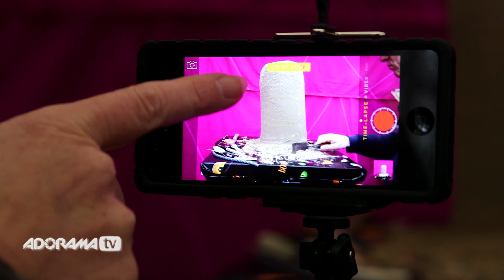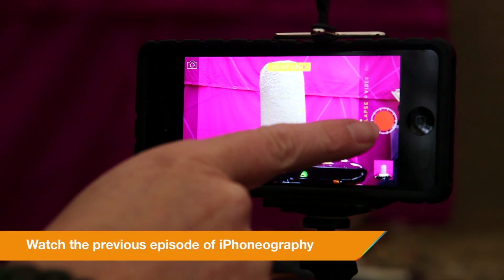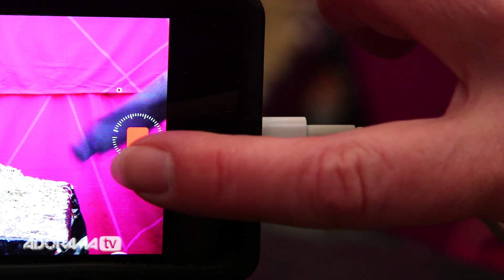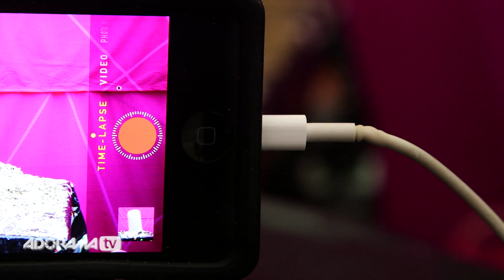Time-Lapse iPhoneography: iPhoneography with Nicki Fitz-Gerald: AdoramaTV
In this episode of iPhoneography, you’ll discover how to use the time-lapse video mode on your iPhone so that you can make the most amazing videos out of quite ordinary scenes and events. You'll also learn how easy it is to improve your images by changing your perspective and simply paying a little more attention to your surroundings.